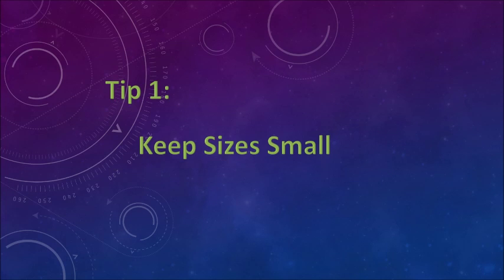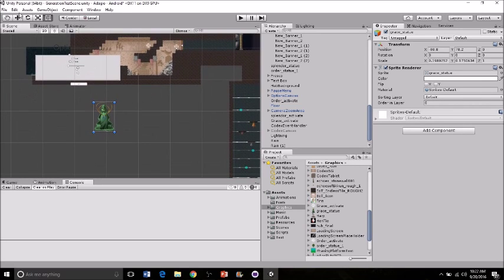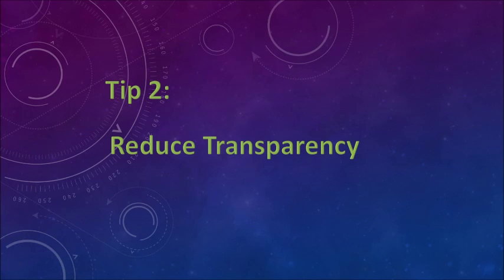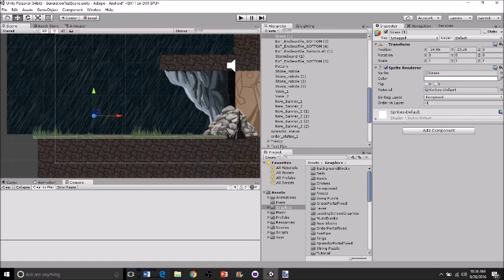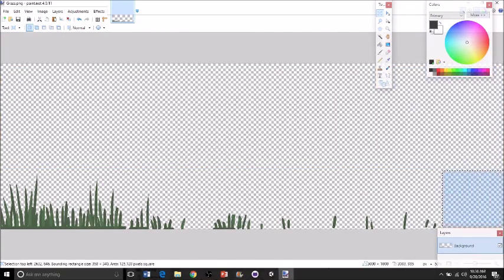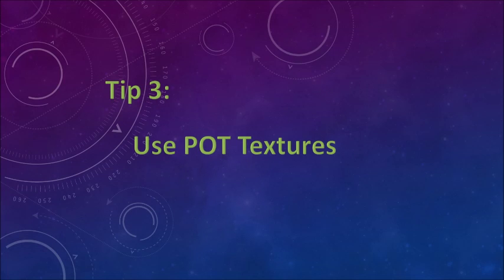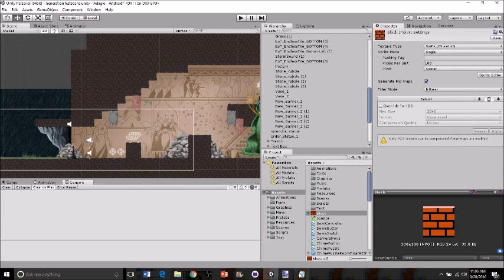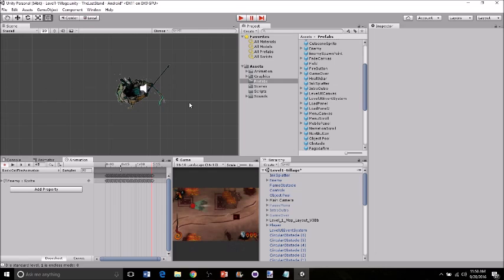Art Efficiency Tips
A brief tutorial describing steps artists can take to make their art more efficient as game assets.